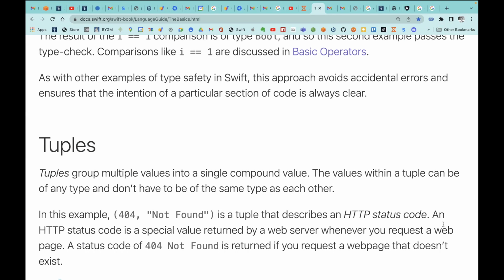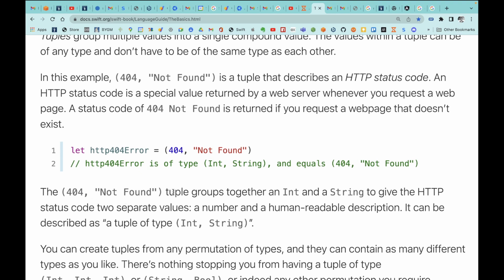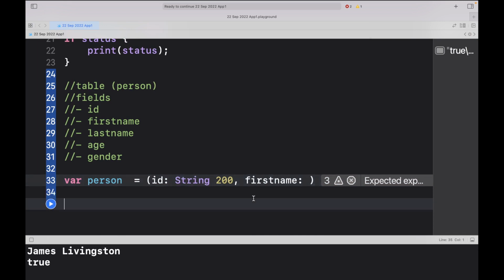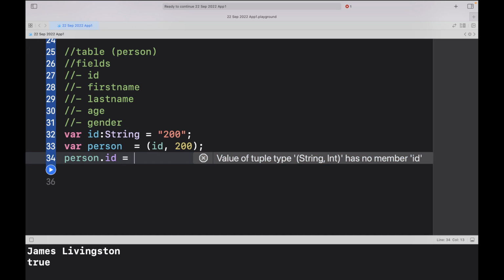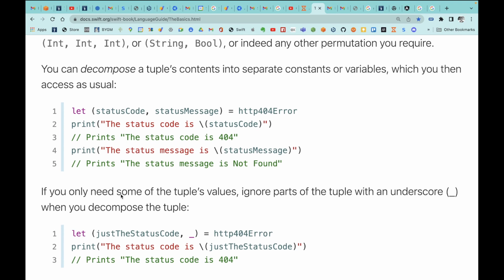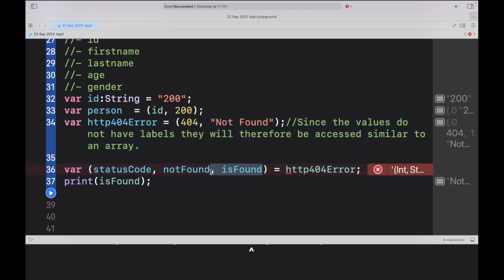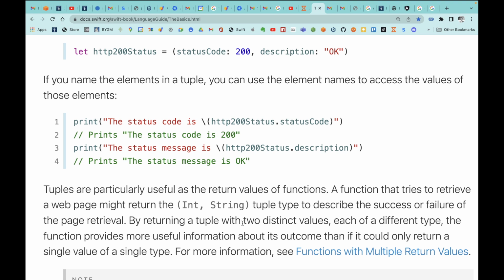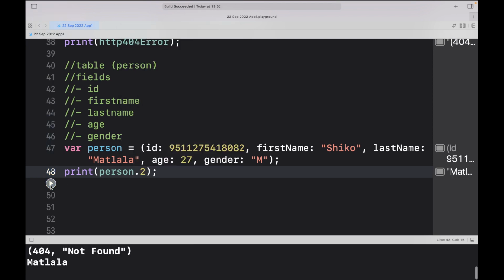15 Tupes in Swift